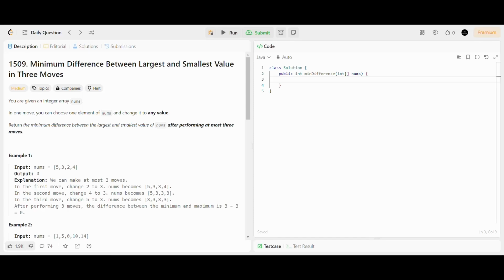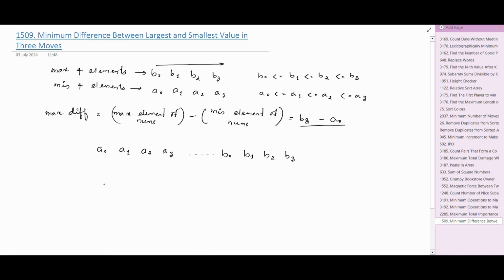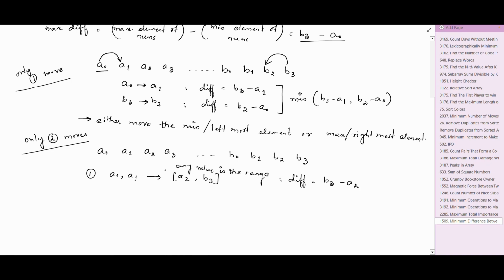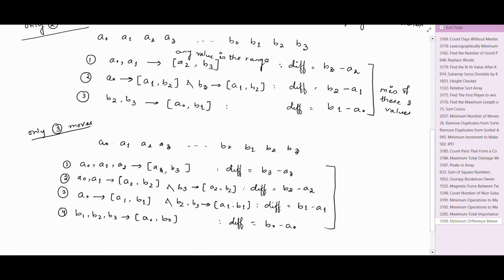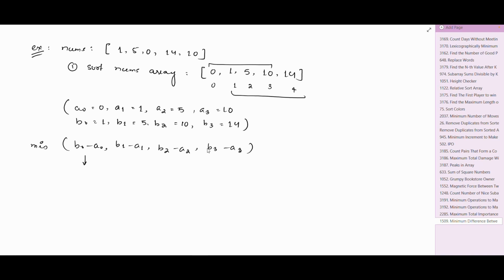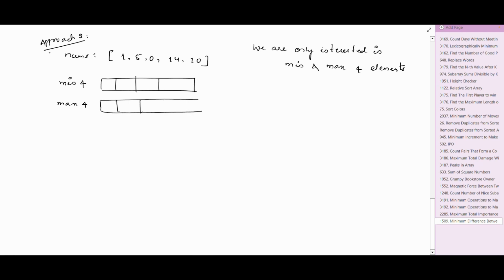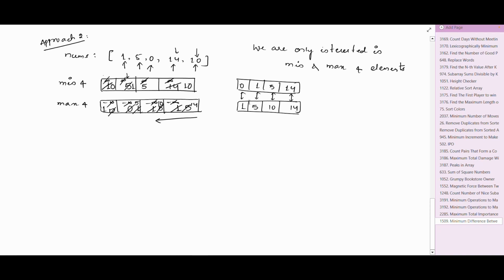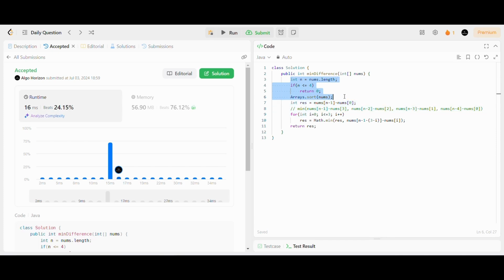LeetCode 1509 | Minimum Difference Between Largest and Smallest Value in Three Moves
Hello friends! In this video, we'll solve an interesting problem involving arrays.

In one move, you can choose one element of nums and change it to any value.

Return the minimum difference between the largest and smallest value of nums after performing at most three moves.

Example:

Output: 1